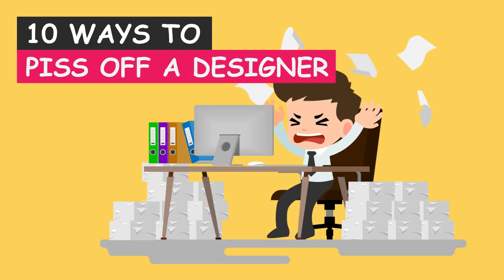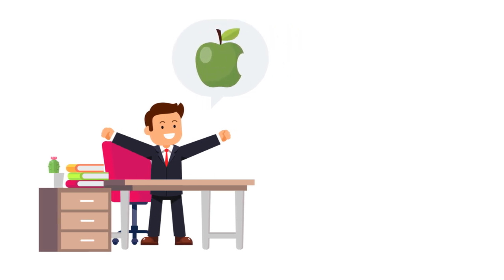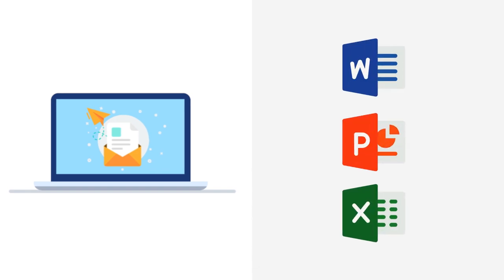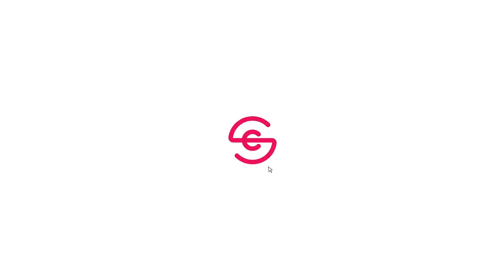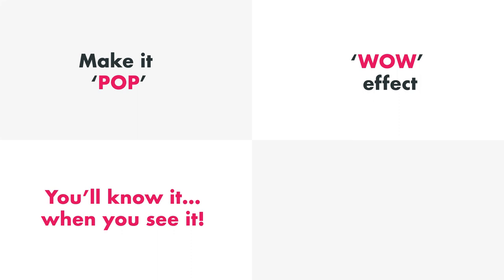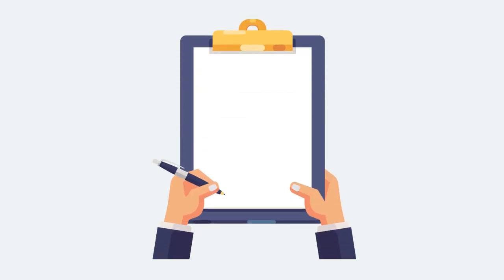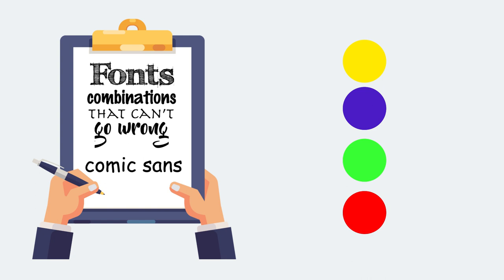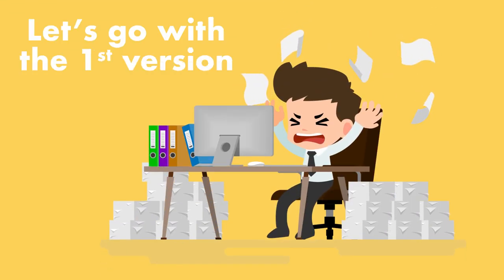10 Ways to piss off a designer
Let’s look at 10 ways to piss off your designer friends!

Simply Cool Ideas is a new channel where I’ll animate ideas that have caught my attention… Just watch the 45 seconds channel intro to find out what it’s all about.

Let me know your ideas & topic suggestions in the comments below.